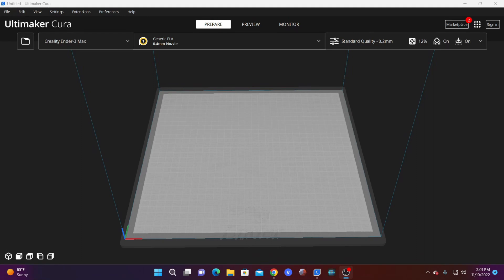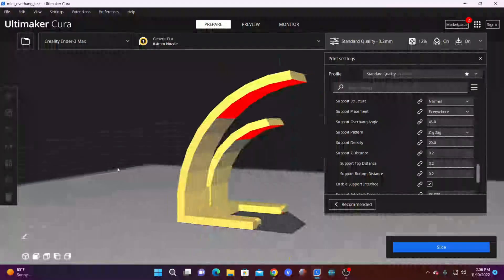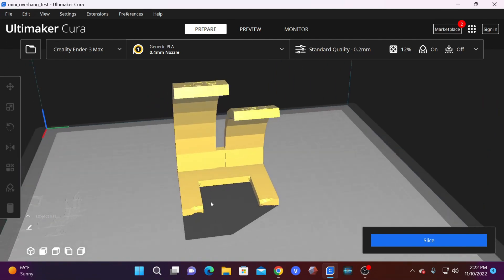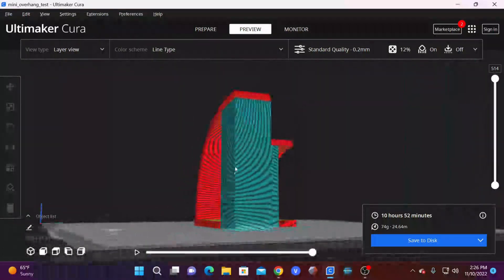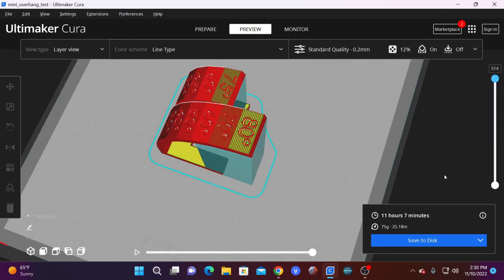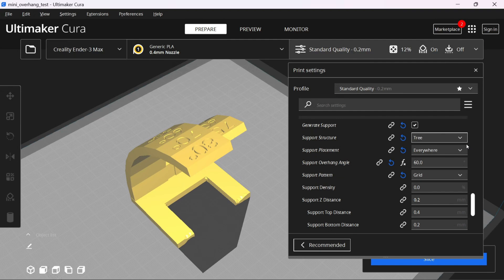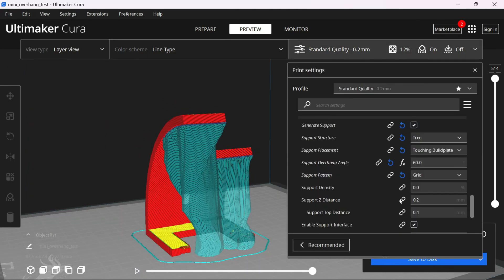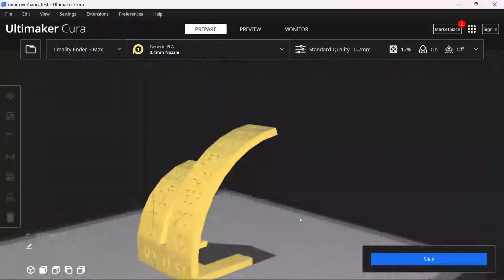TUTORIAL: NORMAL Vs TREE SUPPORTS. *This applies to any Slicer* Shown in CURA - 3D Printer Slicing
@GreggAdventure Walks you through using supports on a 3D Model, for better print success, less failures, and easier removal. When and Why, to choose NORMAL SUPPORTS Vs. TREE SUPPORTS.
The principles demonstrated here, can be applied to any slicer.

My 3D Printing Udemy Course:
3DRUNDOWN.COM
CURARUNDOWN.COM
BAMBURUNDOWN.COM